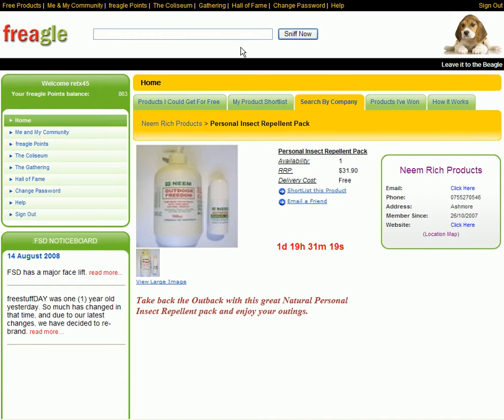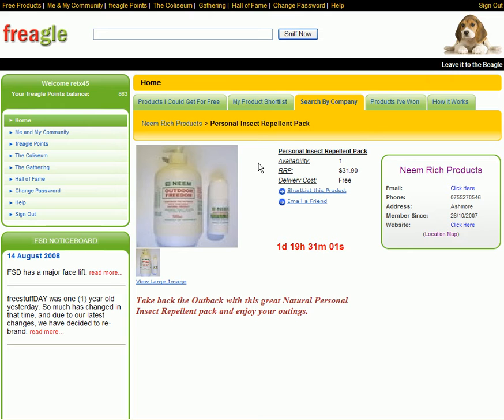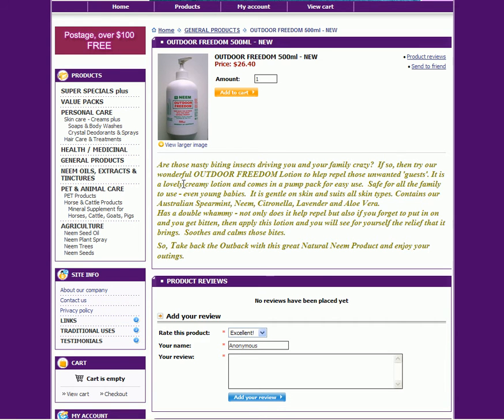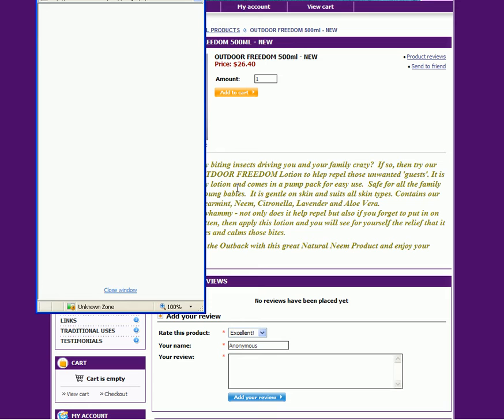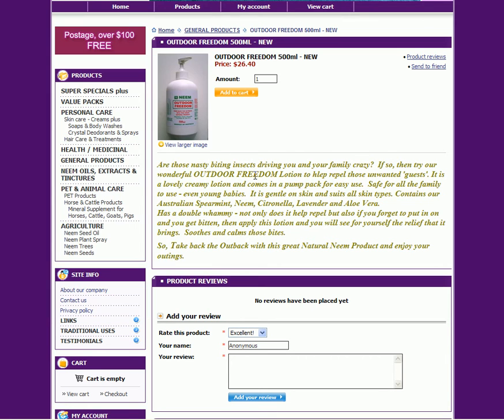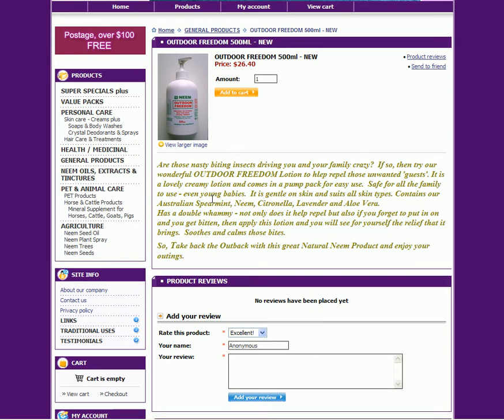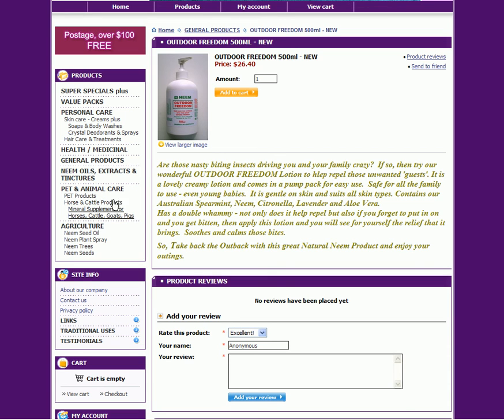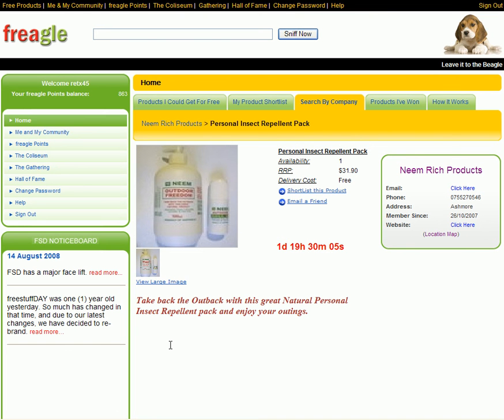Get your FREE Insect repellent pack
Is the great outdoors no fun anymore?
Are you being drive mad by those nasty biting insects?
Want to go camping or bushwalking but worried about getting eaten alive?
Are your children suffering when they go outside too?
Then suffer no longer - try our Neem Outdoors Roll On.
Can also be used after you have been bitten to ease the bites and itchiness.  Can carry in your bag, purse or travel pack.  Hand blended with natural Tasmanian Spearmint, Neem, Citronella, Lavender & fresh Aloe Vera Juice.

Are those nasty biting insects driving you and your family crazy?  If so, then try our wonderful OUTDOOR FREEDOM Lotion to hlep repel those unwanted 'guests'. It is a lovely creamy lotion and comes in a pump pack for easy use.  Safe for all the family to use - even young babies.  It is gentle on skin and suits all skin types. Contains our Australian Spearmint, Neem, Citronella, Lavender and Aloe Vera.
Has a double whammy - not only does it help repel but also if you forget to put in on and you get bitten, then apply this lotion and you will see for yourself the relief that it brings.  Soothes and calms those bites.

So, Take back the Outback with this great Natural Neem Product and enjoy your outings.